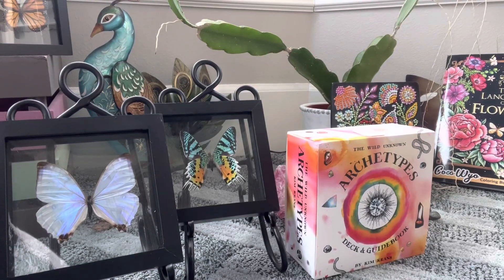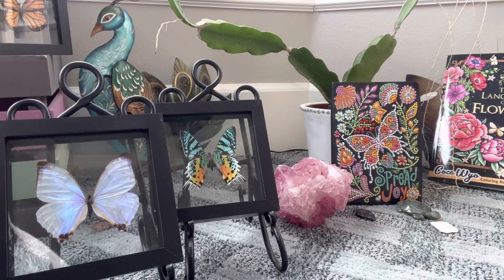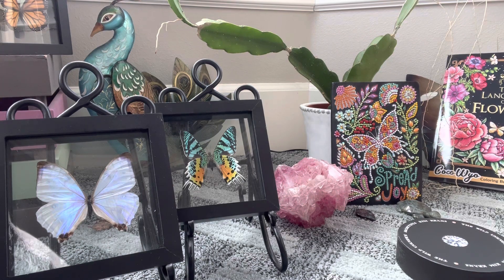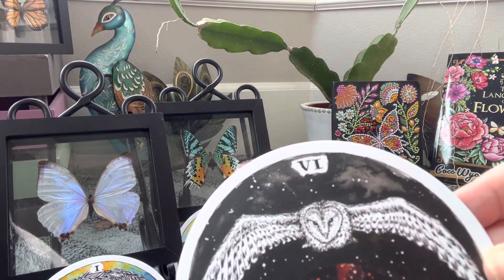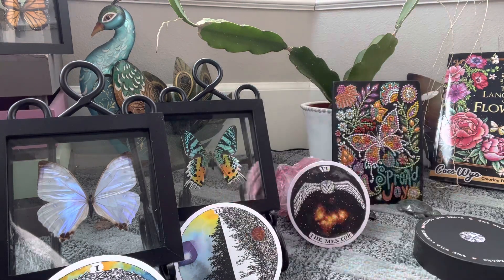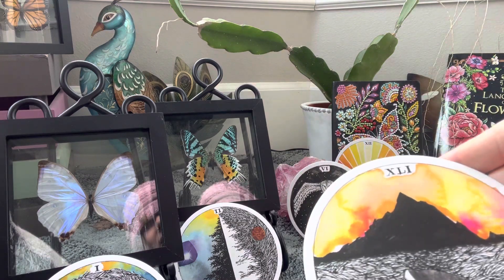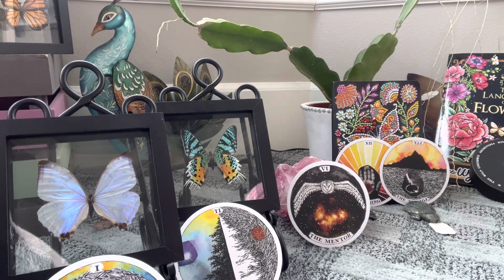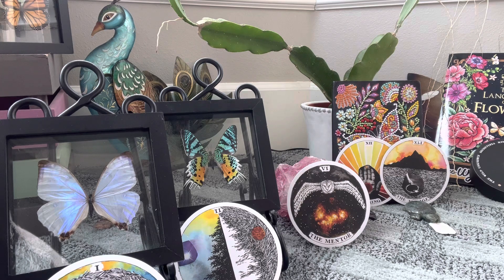✨ Unboxing ✨ Wild Unknown Archetypes 📖 The Mother The Father The Mentor The King 👑 & The Village